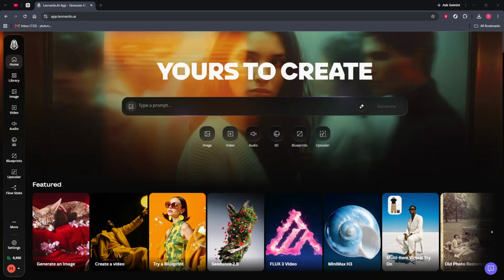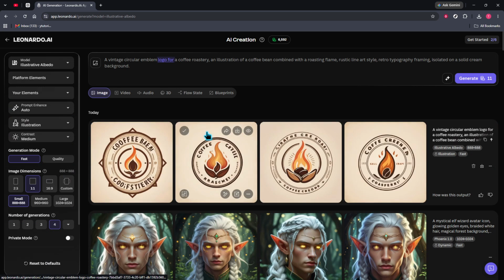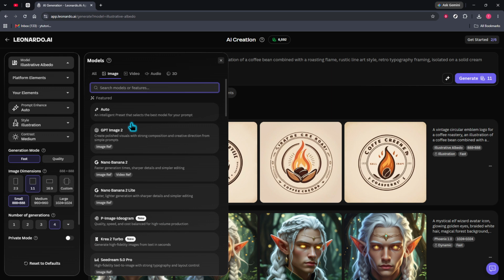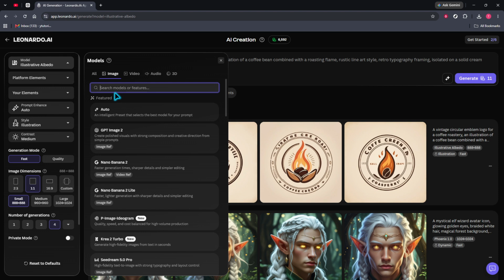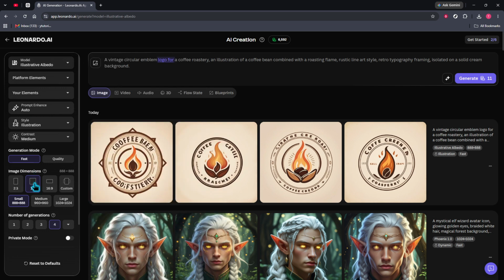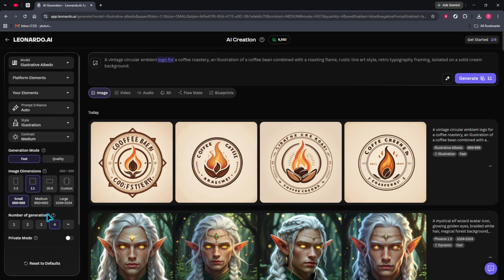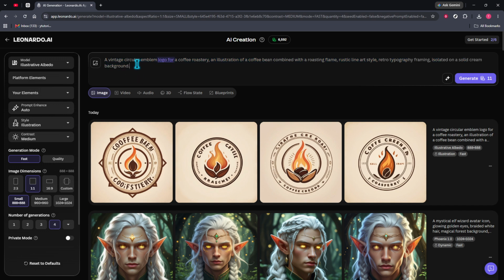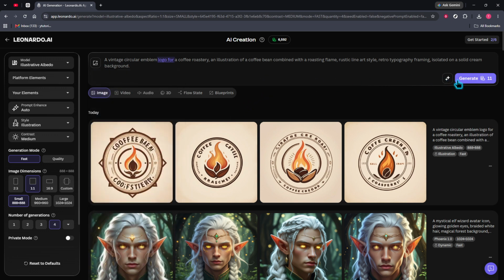How To Create A Logo In Leonardo AI Desktop [2026 Guide]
How To Create A Logo In Leonardo AI Desktop